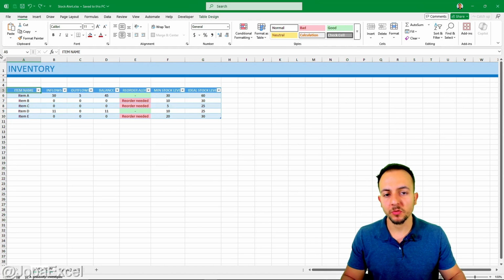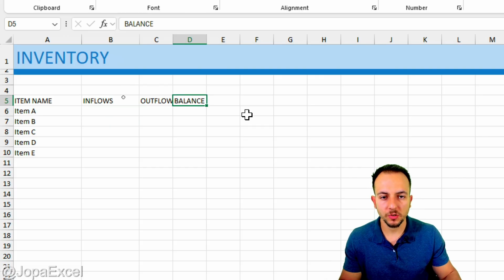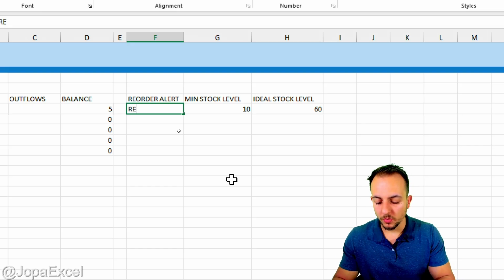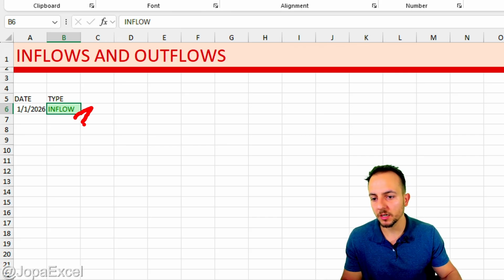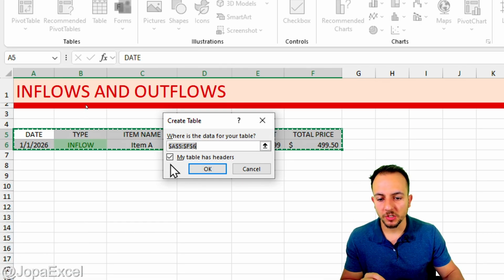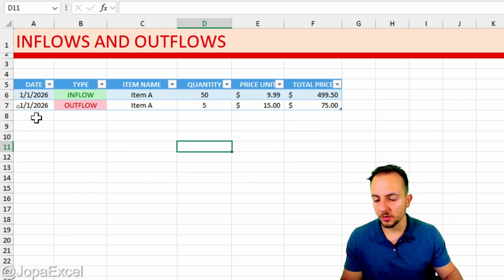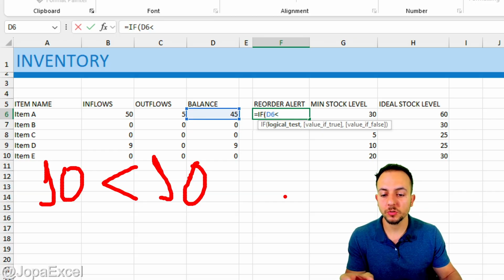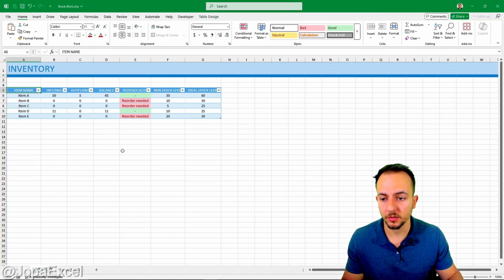Excel Inventory with Automatic stock tracking, Reorder alerts and Purchases and Sales | How to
In this Excel video tutorial, we gonna see How to create an Excel spreadsheet Template, an inventory with Automatic stock tracking, Reorder alerts and Purchases and Sales.

Some of the Excel tools we are going to use are: Conditional formatting, drop down list, sumifs formula, table.

Conditional formatting is a feature that automatically applies a specific format (like a color or an icon) to a cell or range of cells based on a rule or condition. It's important because it helps you visually highlight and analyze data at a glance. For example, you can use it to make all sales figures above a certain threshold turn green, making it easy to spot top performers.

A drop-down list is a data validation tool that restricts data entry in a cell to a predefined list of options. It's important because it helps ensure data consistency and accuracy. Instead of typing a value, users select from a list, which prevents typos and ensures everyone is using the same terminology.

The SUMIFS formula is a function that sums a range of cells that meet multiple criteria. It's an important tool for performing more complex calculations than a simple SUM formula. It allows you to summarize data based on specific conditions, such as finding the total sales for a specific product sold in a particular region.

An Excel table is a structured range of data that's treated as a single entity. It's important because it provides a number of benefits for managing and analyzing data. When you format a range as a table, features like autofilters, calculated columns, and row banding are automatically enabled, making it easier to sort, filter, and work with your data efficiently.

Inventory Management Spreadsheet with Purchases and Sales
An inventory management spreadsheet with purchases and sales is a powerful tool for businesses of all sizes looking to streamline their operations. Far more flexible and cost-effective than complex software, a well-structured Excel or Google Sheets file can provide a comprehensive overview of your stock levels. It's the ideal solution for anyone needing to maintain a purchase and sales inventory tracker to ensure accurate stock counts and prevent costly errors.

This type of spreadsheet is central to effective stock control. By meticulously logging every inventory purchase and every sales transaction, businesses can gain real-time insights into their most popular products and those that are underperforming. It allows for a clear understanding of stock levels, helping to avoid both overstocking (which ties up capital) and understocking (which leads to missed sales opportunities).

Using a dedicated inventory tracker, you can monitor crucial data points like product quantity, unit cost, and total value. It's an essential component of retail inventory management and can be adapted for manufacturing, e-commerce, or any business that handles physical goods. Ultimately, a spreadsheet designed for tracking inventory is more than just a list of items; it's a strategic asset that provides the data needed to make informed business decisions, optimize supply chains, and improve overall profitability.